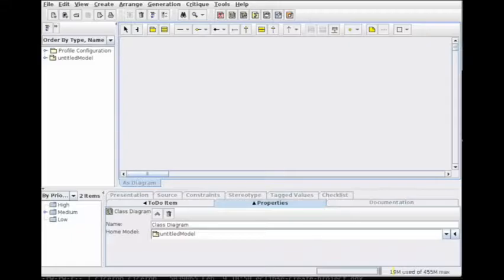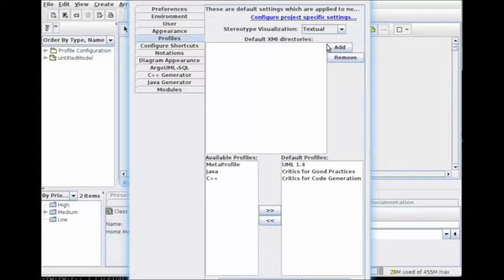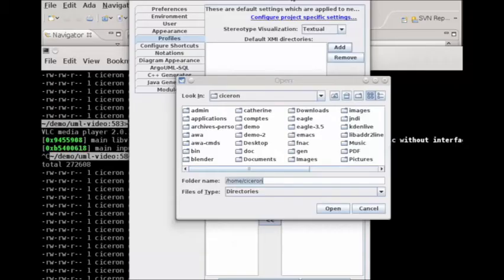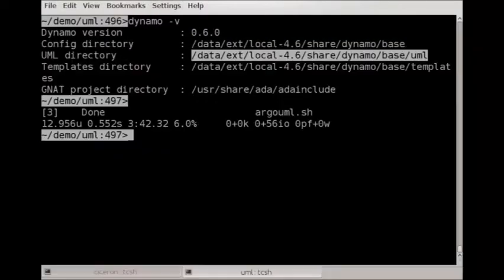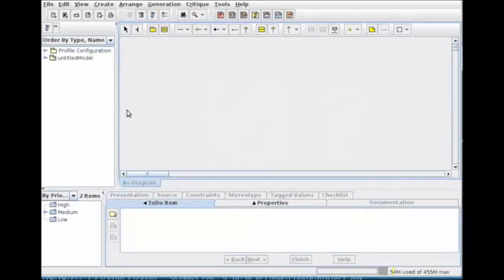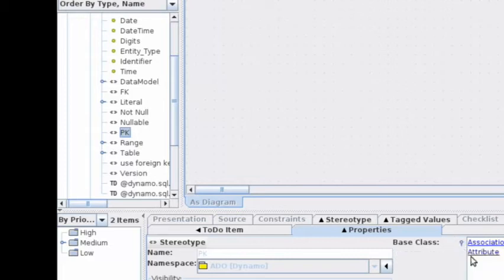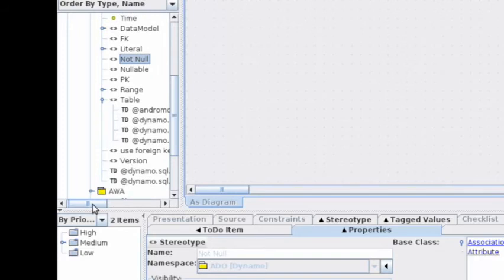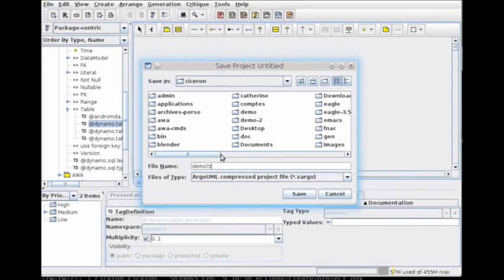Setting up ArgoUML to use Dynamo UML profiles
The video explains how to setup ArgoUML to use the UML profile defined in the Dynamo project. The Dynamo UML stereotypes are used for database UML modeling.  They are also presented quickly.